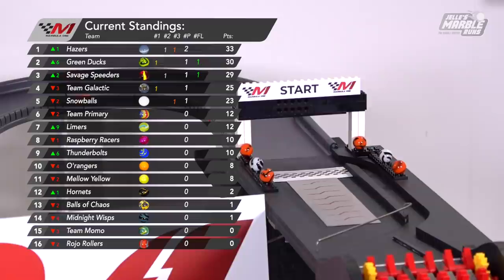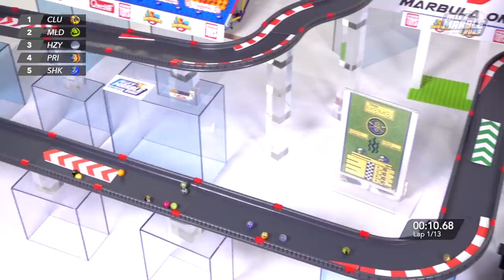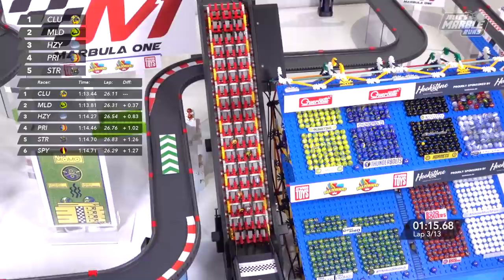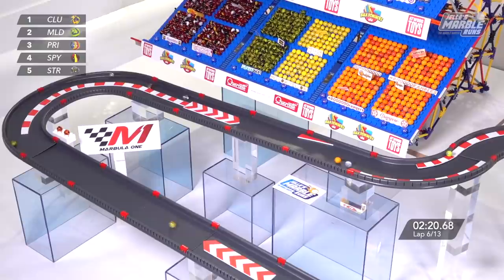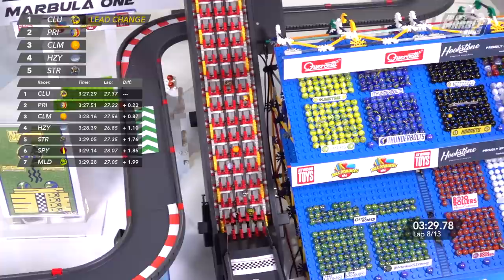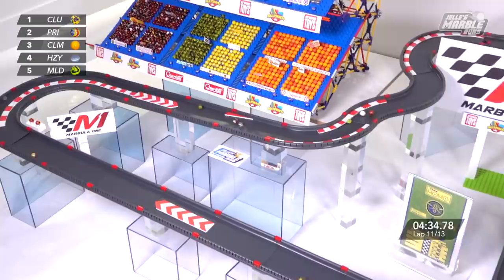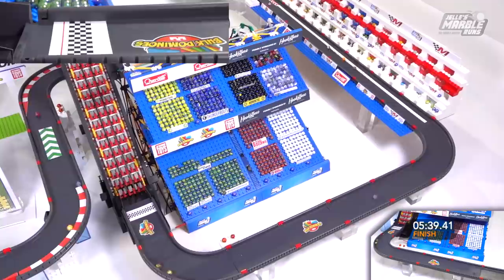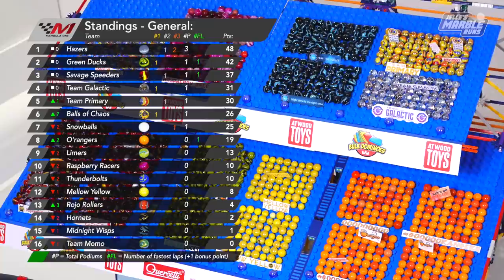Marbula One: Momotorway GP (S1R3) - Marble Race by Jelle's Marble Runs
The third marble RACE of the brand new Marbula One! This weekend, our racers will have to master the course of Team Momo, the Momotorway! AFTER THE PREMIERE this will become just a normal video!

NOTES:
- The name "Marbula One" is copyright protected, we reached out to the F1 trademark department and they were nice enough to assure there will not be any problems with us using the name. We are NOT associated to Formula 1 or its teams in any way.
- CONVEYOR BELT: We will improve the entryway and exit of the conveyor belt to prevent more accidents and marbles hanging at the belt entrance. These improvements are done after race 4.

=== Premium Patrons ===
Terry Hankamer (Flare)
FrostFlareon
Lord_Gatte
Alejandro Tejada (Alayjo)
Jonathan Hadden
Denis Johnston
René Voß
Bryan Bartlett
Jim Pendergast
Rob Simpson

=== VIP Patrons ===
Alex Mathew, Sander De Quin
Daccota Clemenza, Z Kiryu
Eric Schmitz, Matthew Spadaccini
Thomas Menz, Adam Wagner
Uri Zacharov, Adan
Melissa Rieth, Malinov
Kyle Rhoades, Derik McCausland
Ian Slatas, Nathan lehner
Brian Reedy, Kate
Chris Rangel, Seeker

© Jelle's Marble Runs 2020: Please do NOT copy and re-upload this video without my permission!